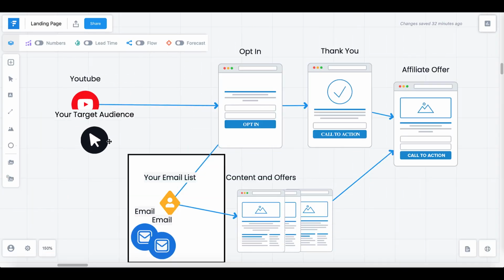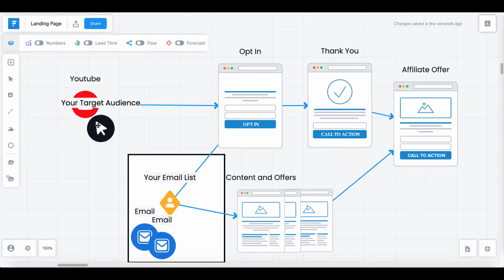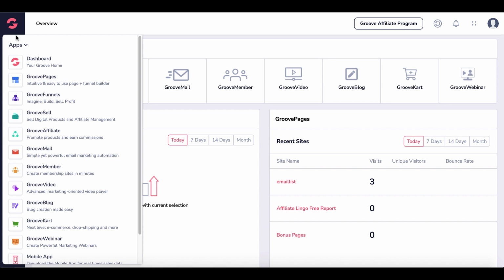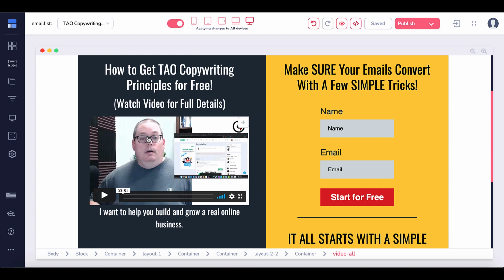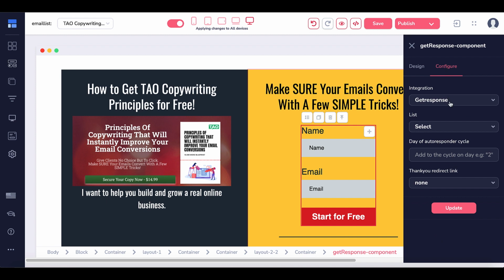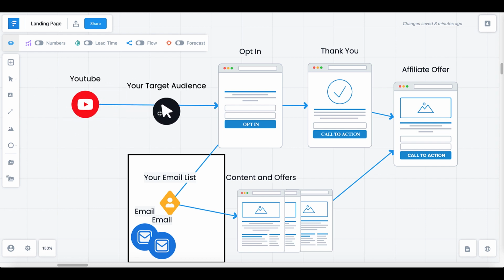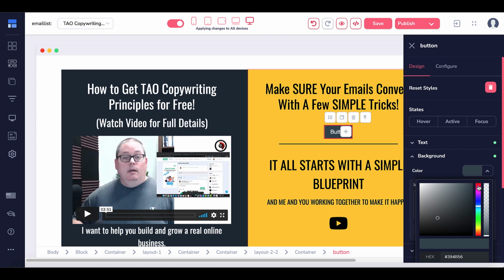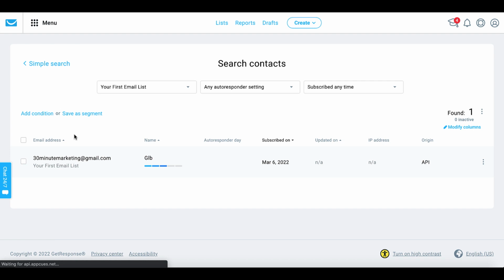More Commissions! Step by Step How to Build An Email List for Affiliate Marketing for Free